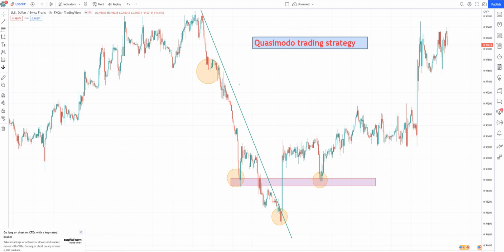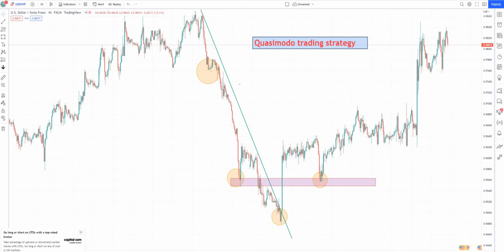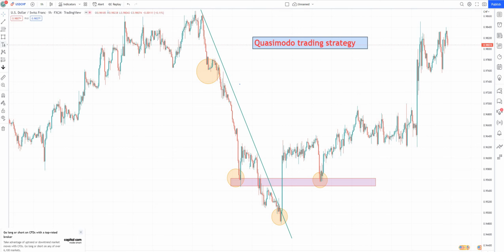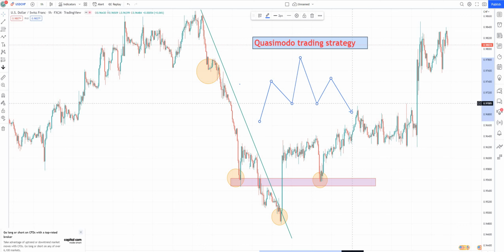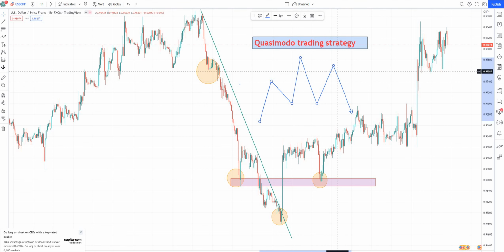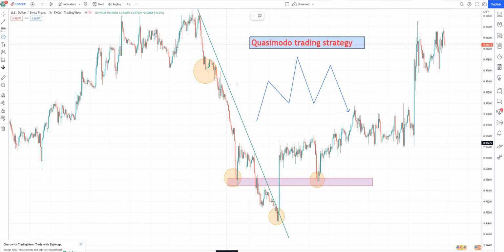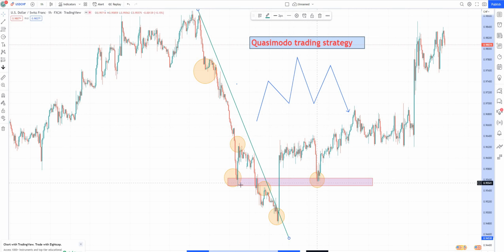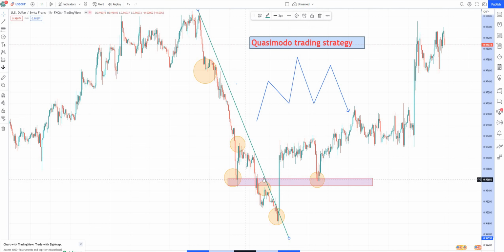Quasimodo trading strategy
Quasimodo is a reversal trading pattern that appears at the end of an uptrend. As a price formation, the Quasimodo pattern is depicted by three peaks and two valleys, where:

First, the middle peak is the highest, while the outside two peaks are of the same height.
And secondly, the second valley is lower than the first one.
The best time to trade the Quasimodo pattern is after a significant rally or sell-off no matter the time frame used. All chart patterns are fractal in nature meaning they generally appear in various forms in different time frames from the daily chart down to the 1-minute chart. This is great news for traders who trade across multiple time frames.

The existence of the prevailing trend gives us the opportunity to either catch an entirely new trend or at least we get the chance to profit from a temporary retracement.

Additionally, the Quasimodo chart pattern allows for better entry points, which is in contrast with trend trading where the entry signals are delayed. But, as you might know, each trading style has its pros and cons.

Now, let’s see how Quasimodo pattern trading works.